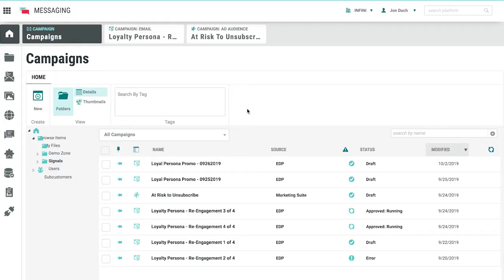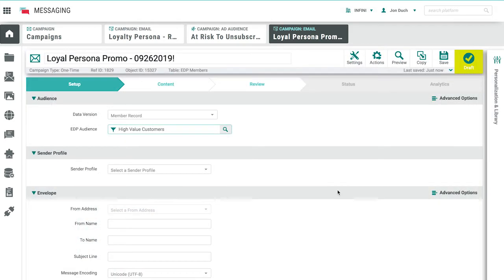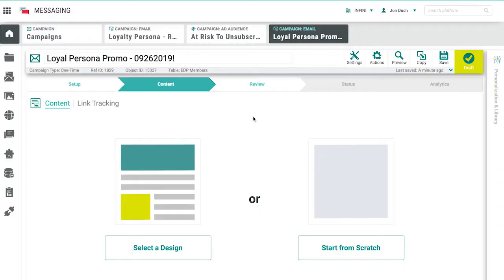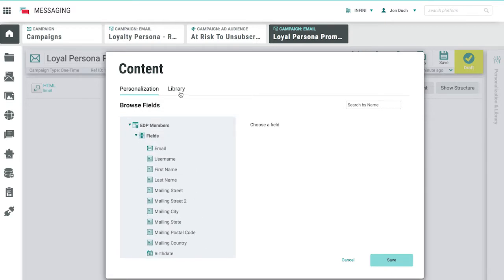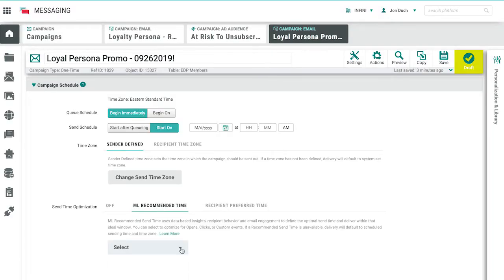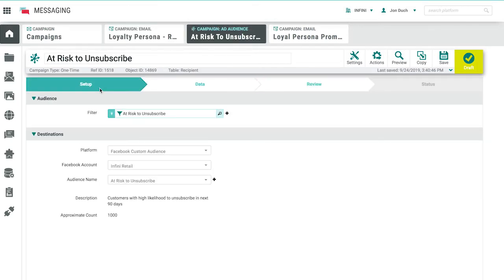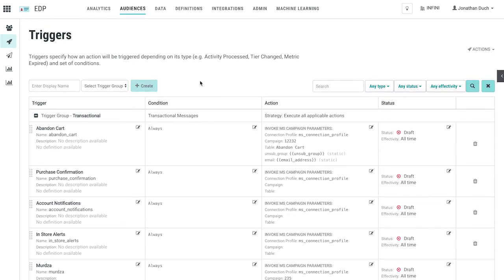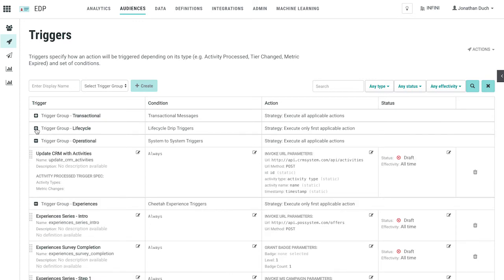Cheetah Messaging Demo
Global, enterprise-scale marketing requires more precision, expertise, and data management expertise than ever before. With Cheetah Messaging, marketers can easily deploy robust cross-channel campaigns, compile data from multiple sources to create a single customer view, and strategically promote desired customer behaviors — effectively increasing revenue and enhancing customer experiences.

Learn why many of the world’s best brands, including Neiman Marcus, Hilton, Walgreens, and Williams-Sonoma trust Cheetah Digital to help them drive revenue, build lasting customer relationships, and deliver a unique value exchange throughout the entire customer lifecycle.

LET’S CONNECT!